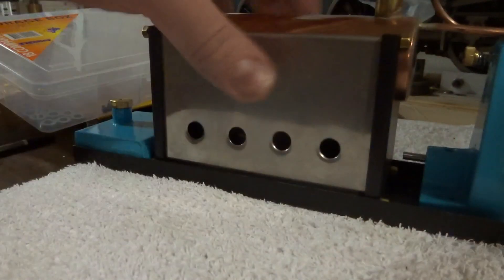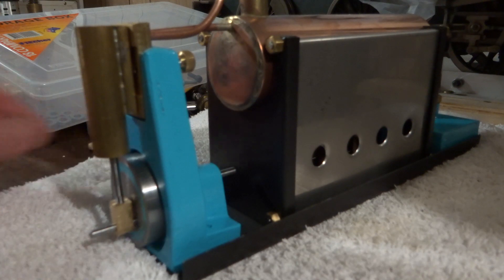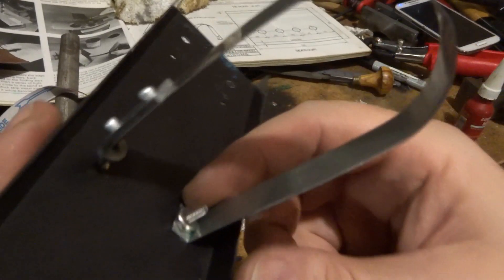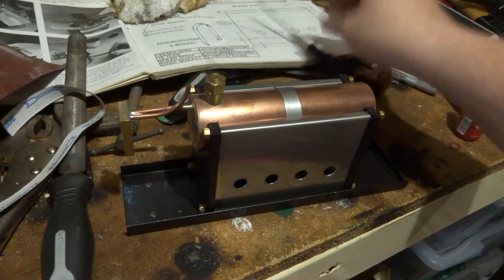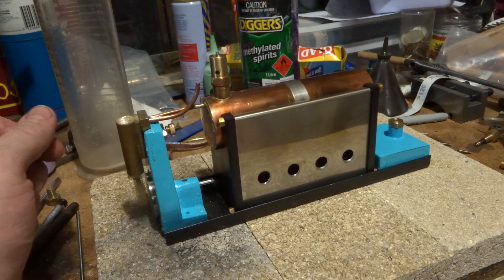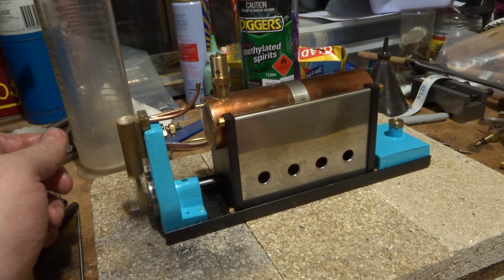K W SCHOOLS Steam Engine PART 21 conclusion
last little jobs, assembly and running, and a big thankyou to everyone!